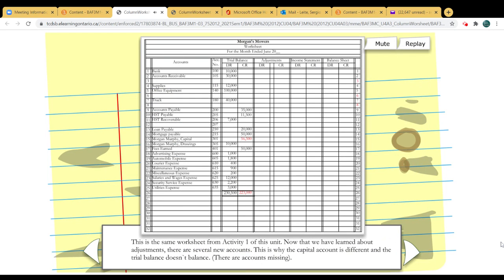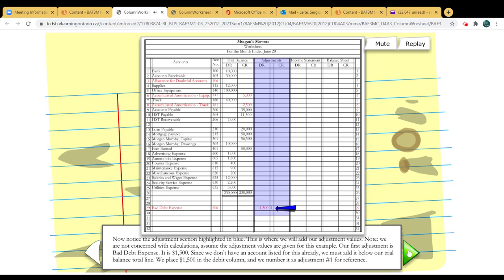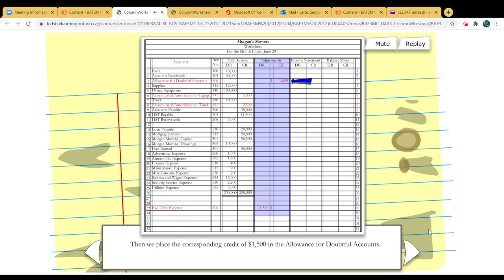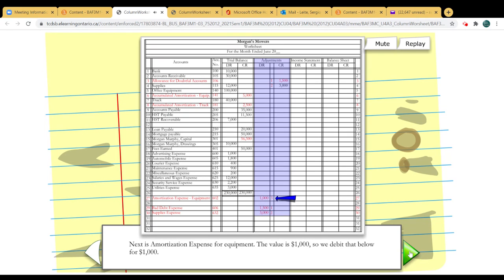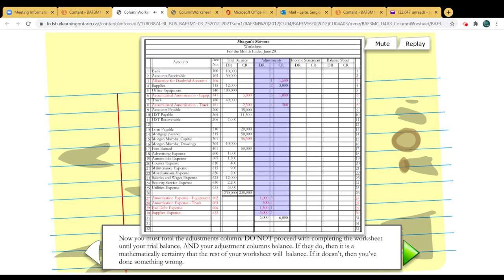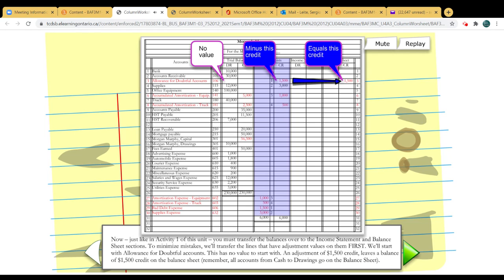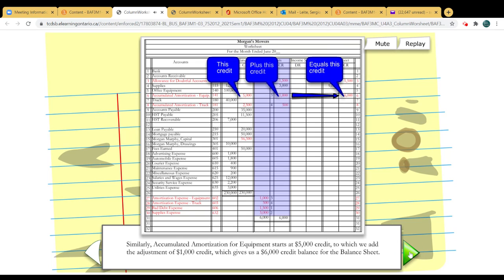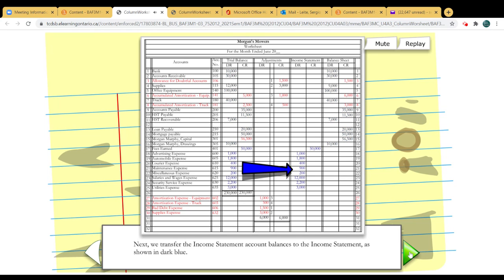Worksheet with adjustments